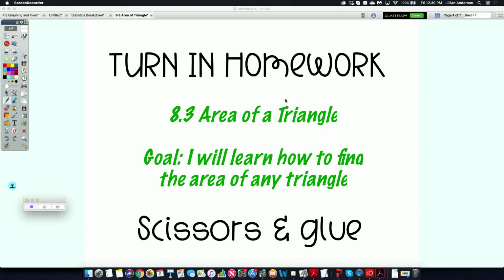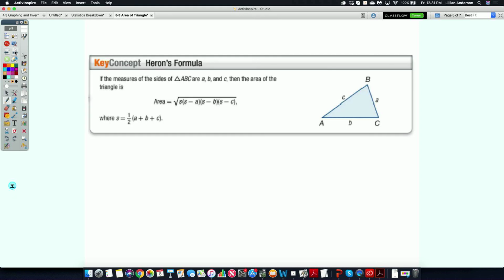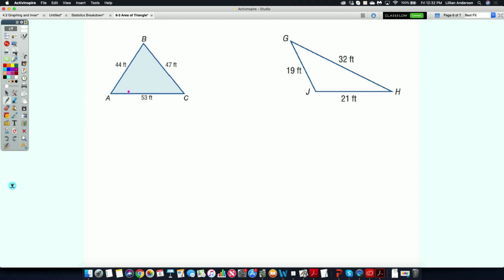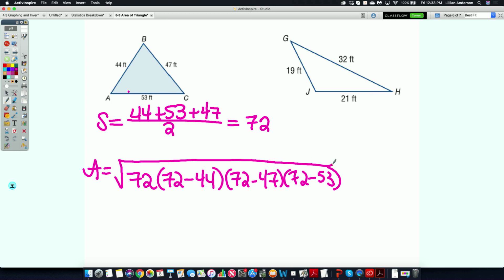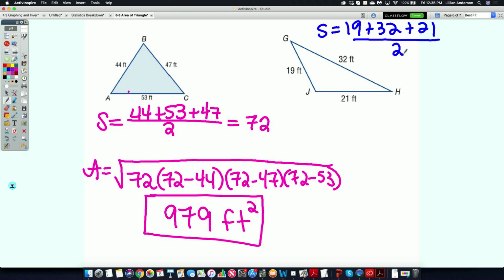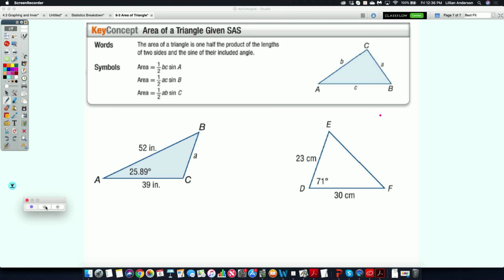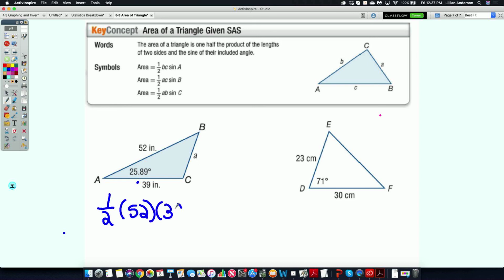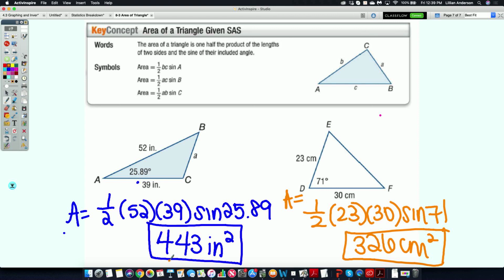8 3 Area of a Triangle